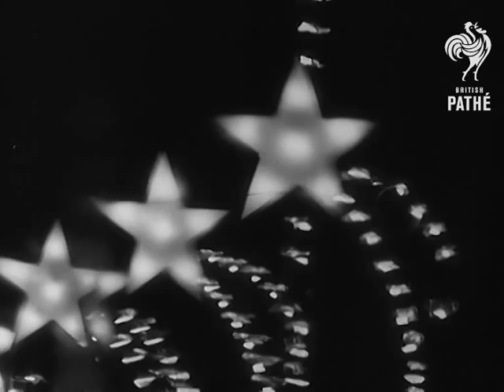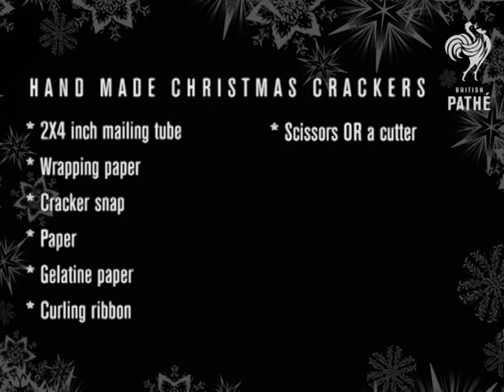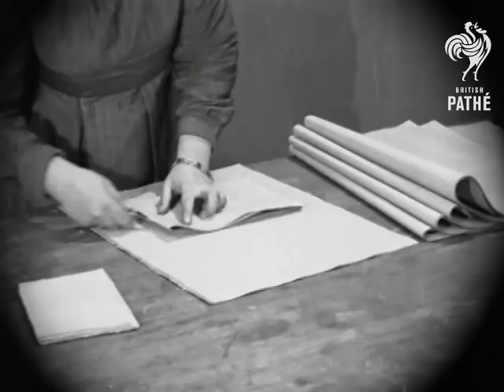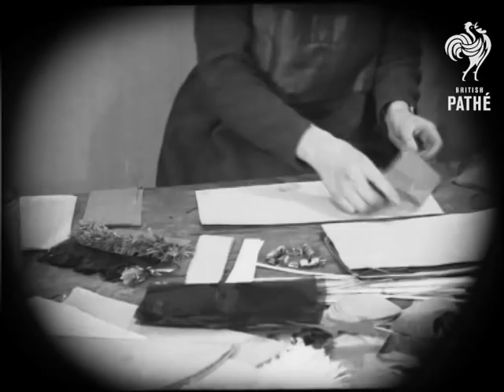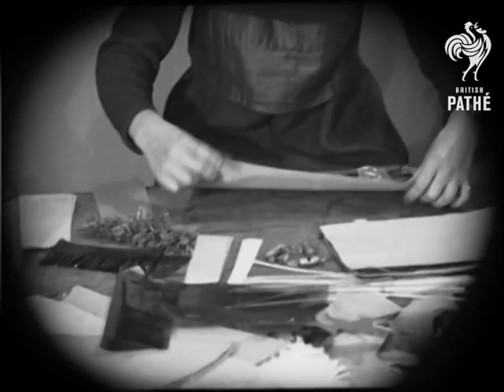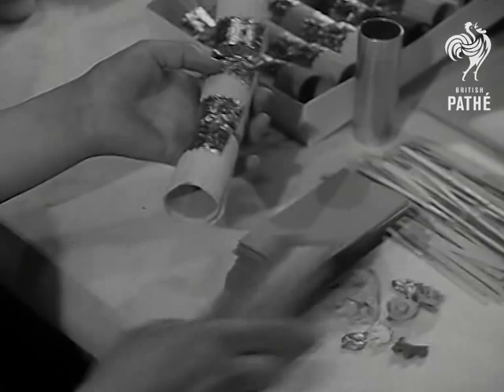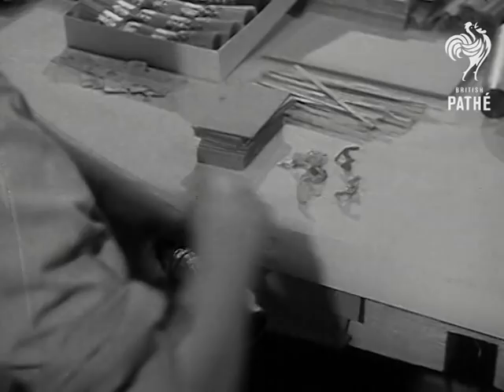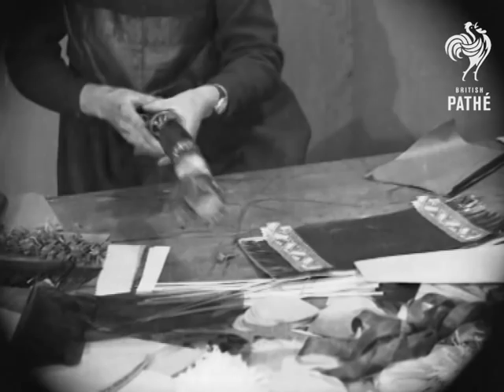How to Make Christmas Crackers 1933 Style | British Pathé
Have you ever wondered how to make christmas crackers? Pathe explains how you can do it and in the 1933 way.

Specially interested in War?
Are you interested in fashion?

About British Pathé
Pathé News was a producer of newsreels, cinemagazines, and documentaries from 1910 until 1976 in the United Kingdom. Its founder, Charles Pathé, was a pioneer of moving pictures in the silent era. The Pathé News archive is known today as "British Pathé". Its collection of news film and movies is fully digitised and available online.